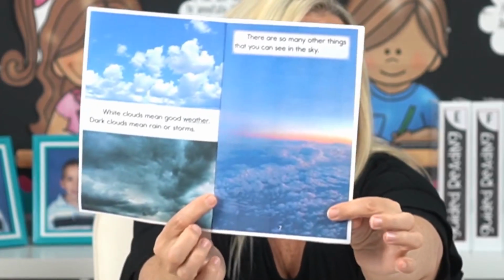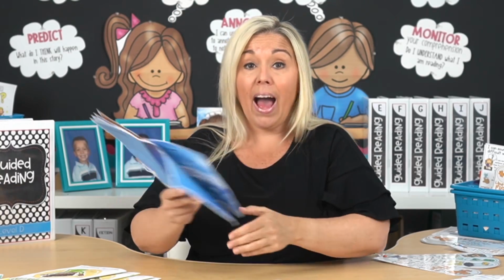Reading Strategies | How to Teach the Skippy Frog Strategy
Teaching the Skippy Frog strategy is crucial to help your young readers think contextually about what they are reading. Teaching reading strategies to your early readers is essential for reading success.

Teaching the Skippy Frog reading strategy right after teaching the Eagle Eye, Lips the Fish Strategy, Stretchy Snake Strategy, Chunky Monkey, and Flippy Dolphin is the best way to start getting your students to begin using and APPLYING the different reading strategies as they read. The Skippy Frog reading strategy is an essential tool to help teach your young readers to think more critically about the story they are reading. When they come to an unknown word, they can skip the word, read to the end of the sentence and then go back to see if they can figure out the word using the context clues from the sentence.

Early Readers are reading on levels D through I, and they’re learning sight words and high-frequency words. They’re also beginning to tackle two-syllable and even some three-syllable words. They’ve learned many of the predictable spelling patterns, and they’re beginning to learn to solve words with regular letter-sound relationships. So introducing the Skippy Frog strategy to help readers not get STUCK on unknown words and read on, is an excellent way for them to start thinking about the context of the story to solve unknown words.

Early readers know enough about words to be able to use Skippy Frog as an effective word-solving strategy when needed.

Using this reading strategy will assist your students with word retreival, vocabulary development, and understanding that as the words become increasingly more difficult as their reading progresses, using a strategy like Skippy Frog will help them begin to use context clues to help with their comprehension of the text.

FREEBIE ALERT: Download 4 FREE Guided Reading units when you register Readers.com

to learn all about our guided reading program, resources, and materials for effective, rigorous, and streamlined guided reading instruction.